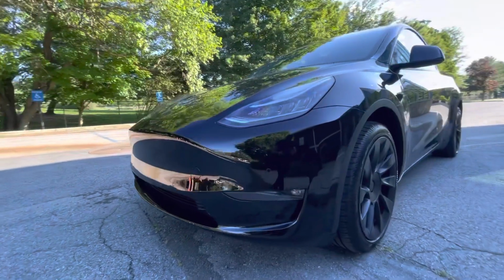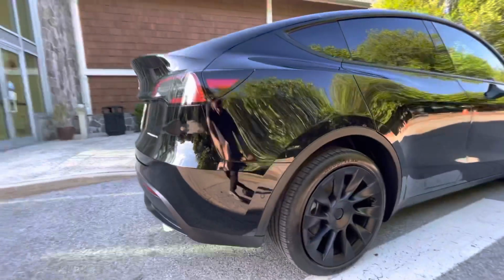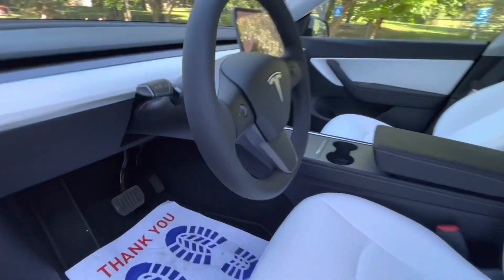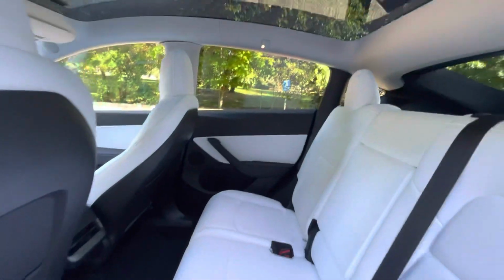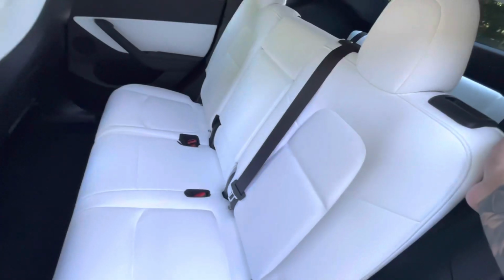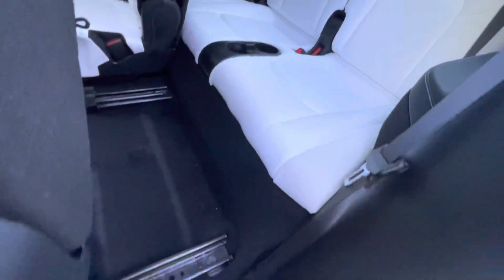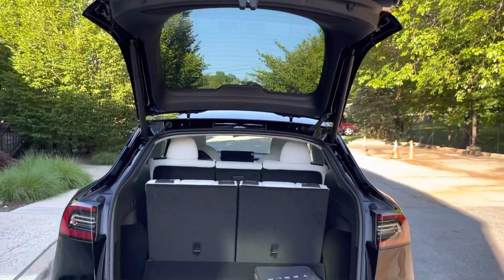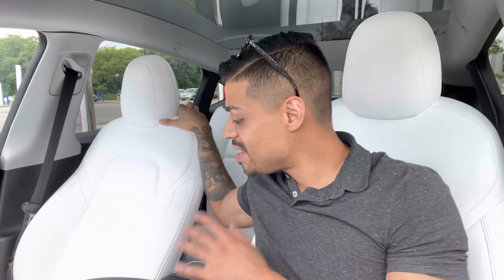Got My 2021 Tesla Model Y Long Range | My Story And What To Expect.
Finally picked up my Tesla model Y, wanted to just share my experience and what I dealt with also just a quick review on the car.

Use my referral link to receive 1,000 free Supercharger miles with the purchase and delivery of a new Tesla car, or earn a $100 award after system activation by purchasing or subscribing to solar panels